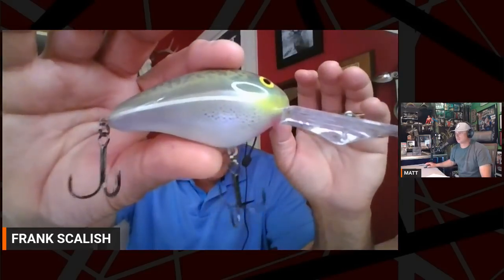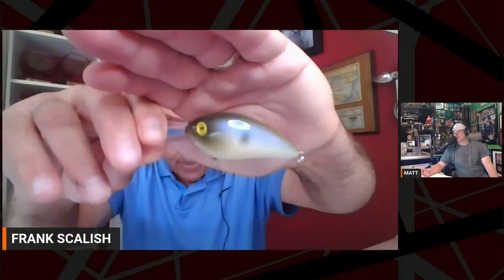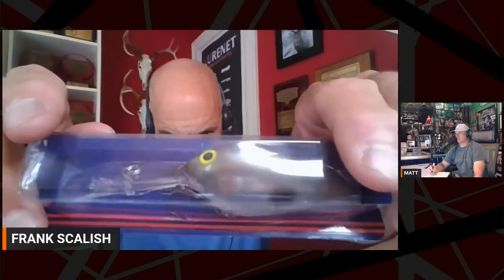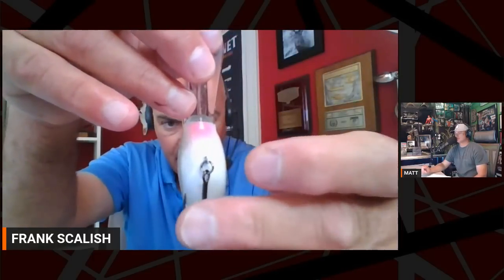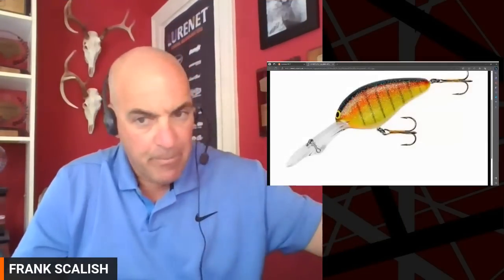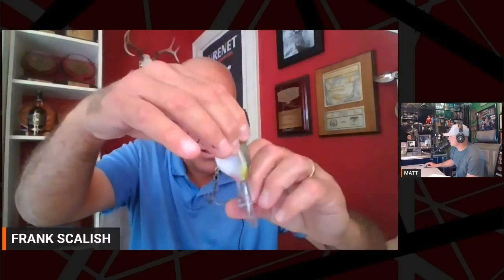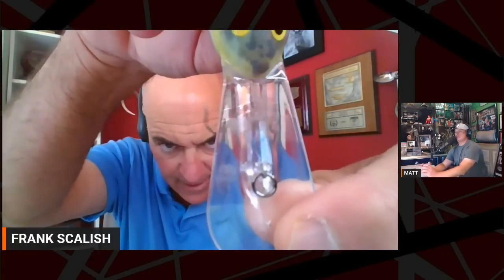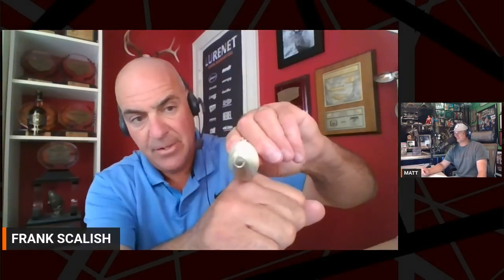BTL - DAY 4 #130 WITH FRANK SCALISH - ALL ABOUT THE DD22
Frank talks about the versatility of the DD22 crankbait and the many different ways to fish it.